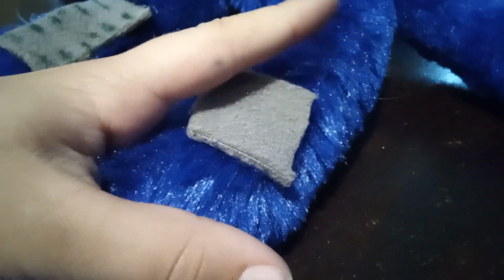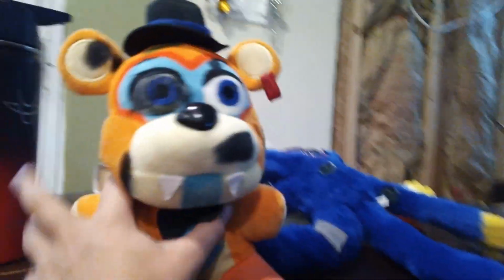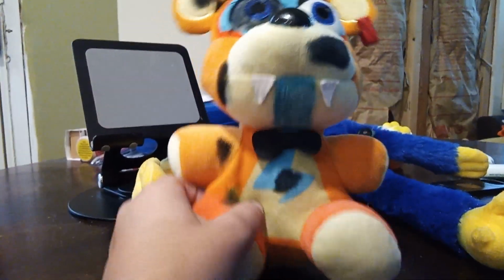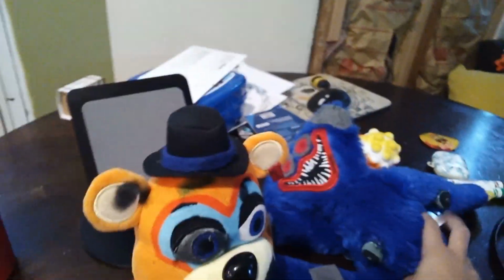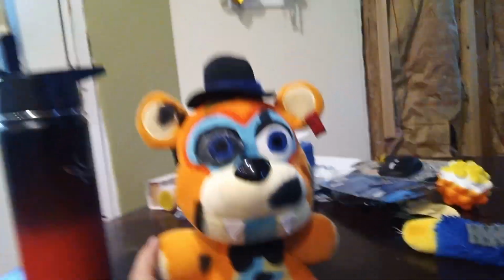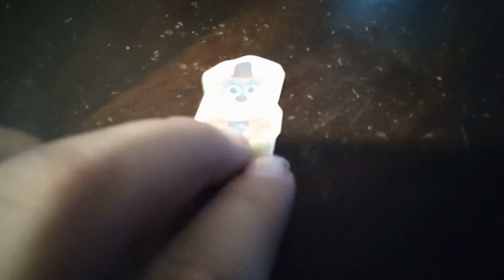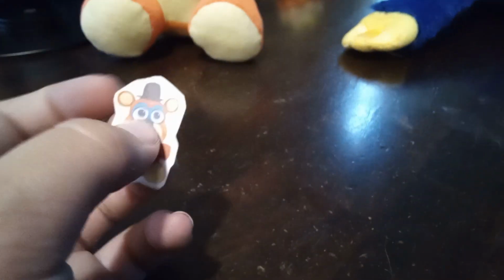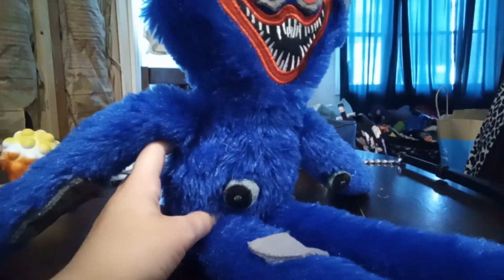My new custom plushes